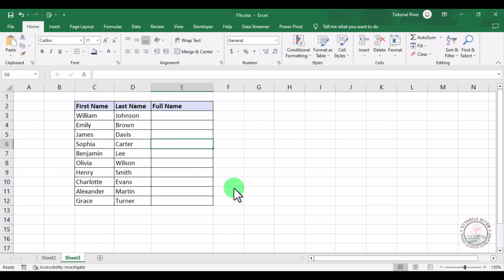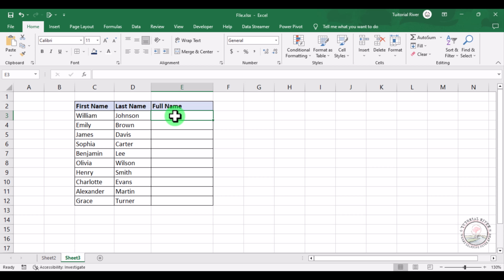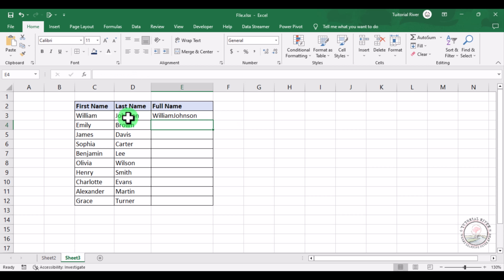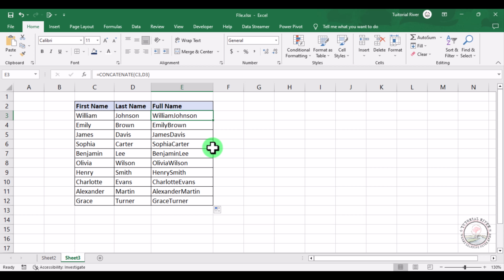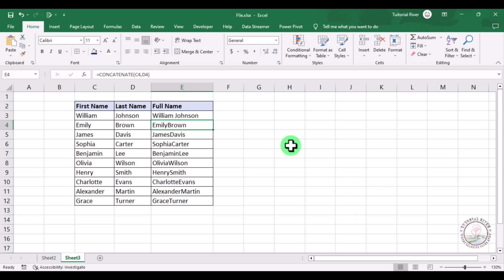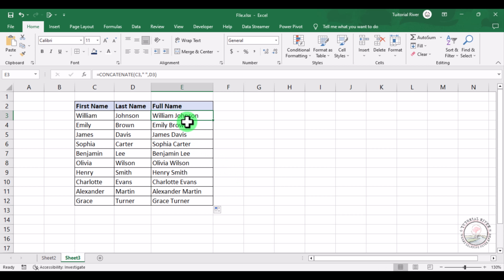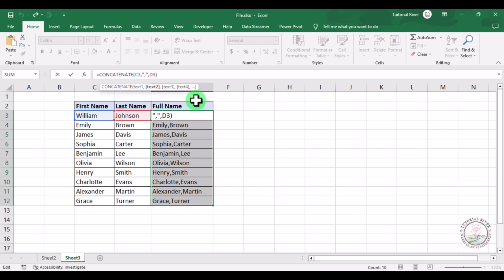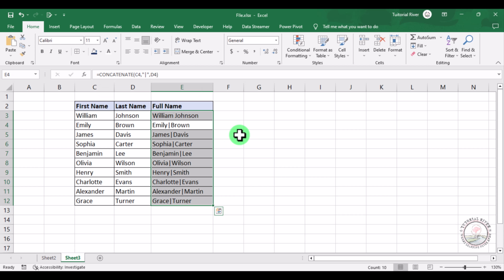How to use concatenate function in excel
The concatenate in excel is used to combine the text of different cells into one. Learn all about this function and become an expert in excel. Start now!

0:03 Intro
0:21 Put concatenate Function
2:06 Conclusion